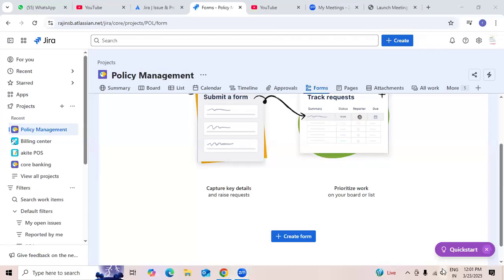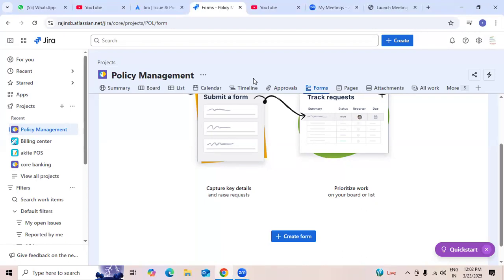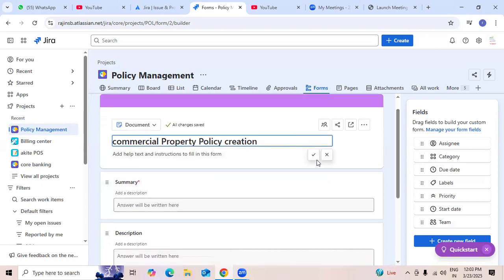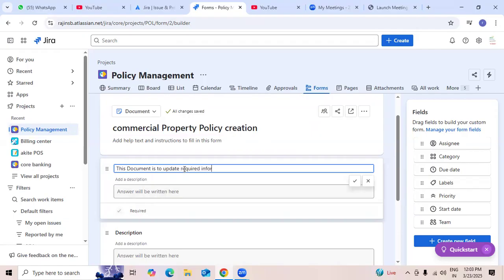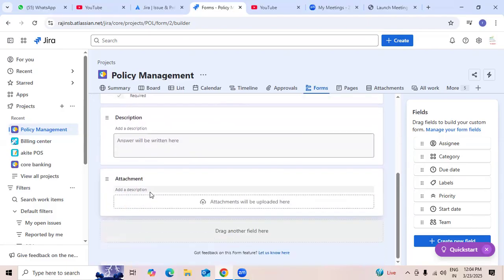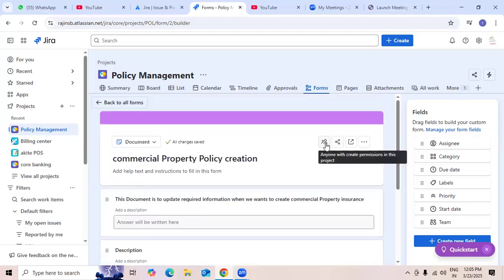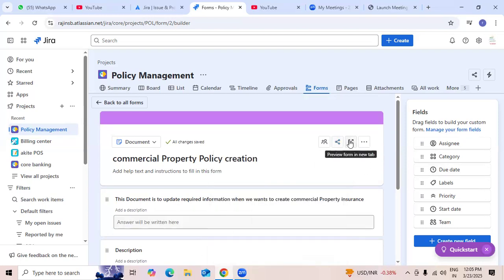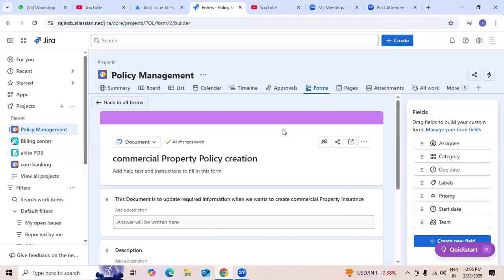insurance Policy creation | Jira | P&C insurance